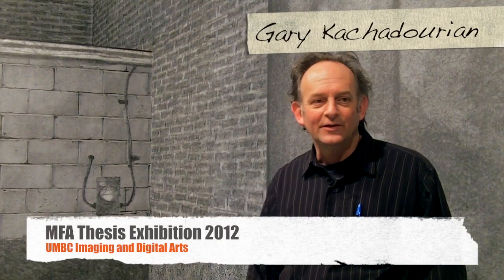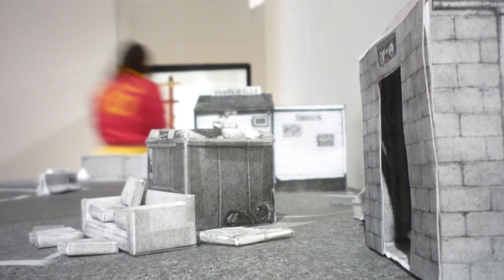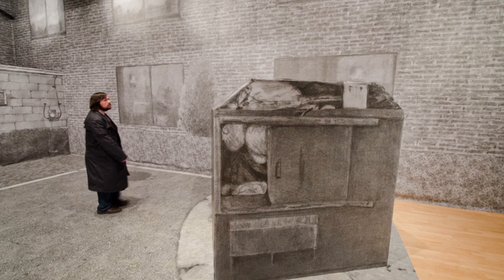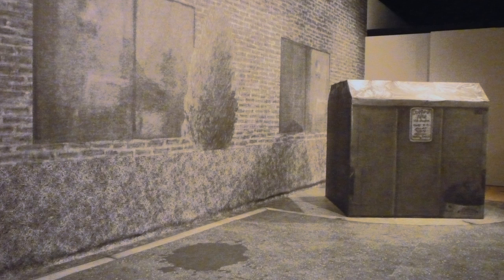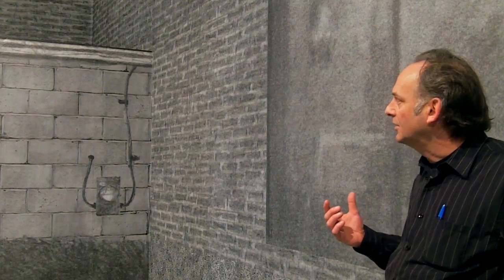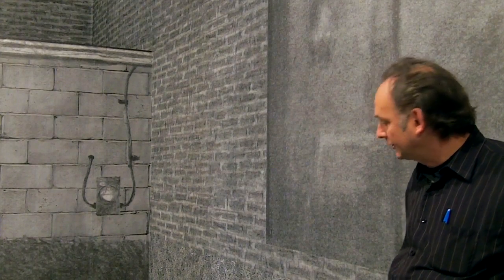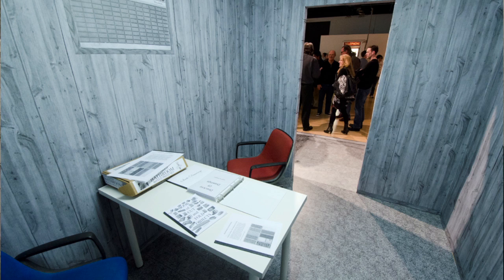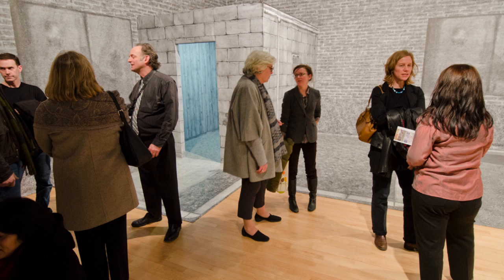Gary Kachadourian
UMBC MFA candidate Gary Kachadourian talks about his installation in the 2012 UMBC MFA Thesis Exhibition at the Center for Art Design and Visual Culture, on campus at UMBC.